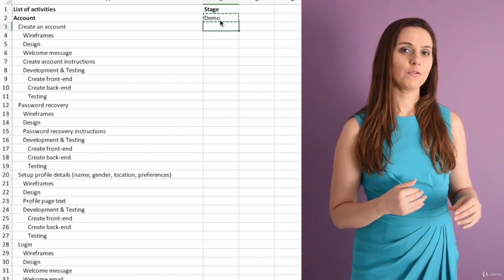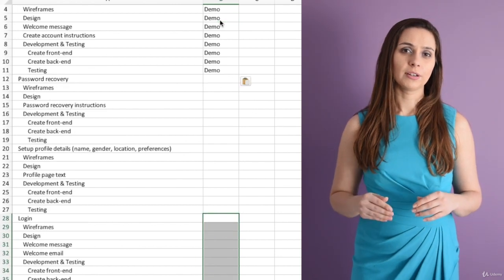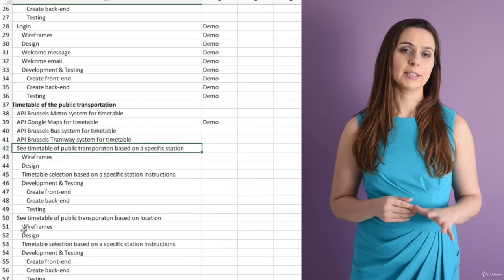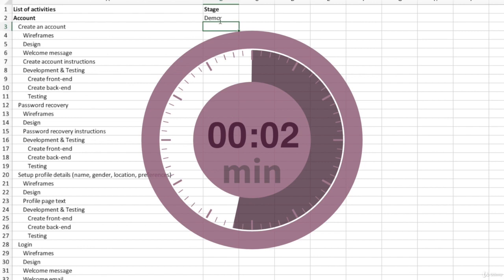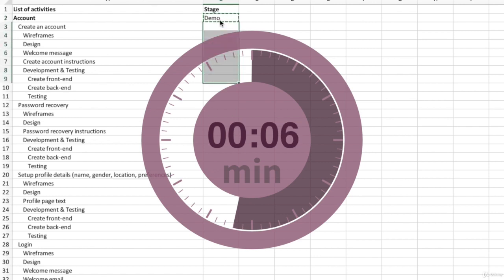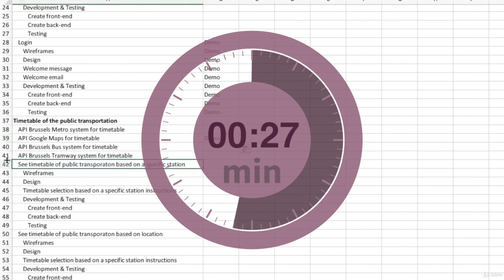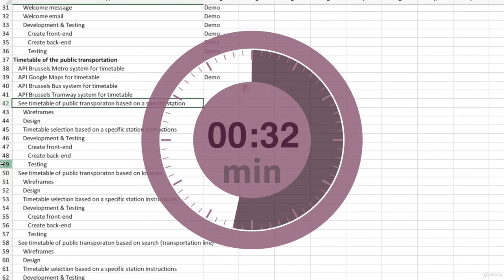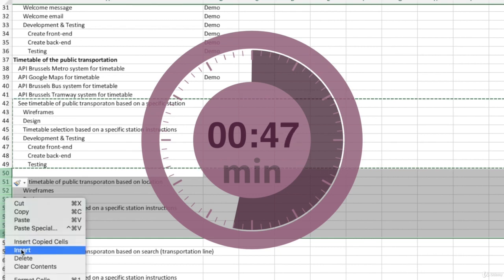12 Stage 1 Define the DemoPrototype related activities | Computer Monk 🔴